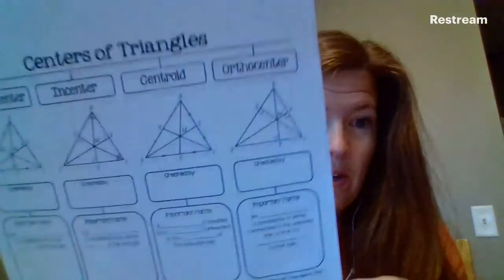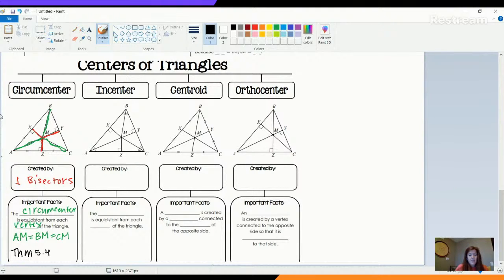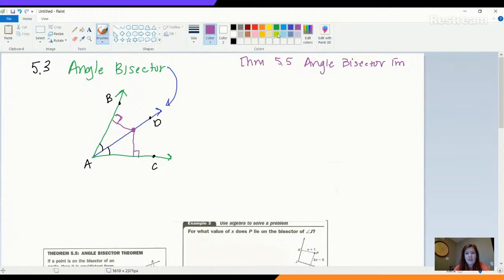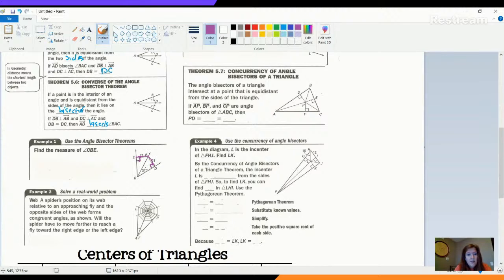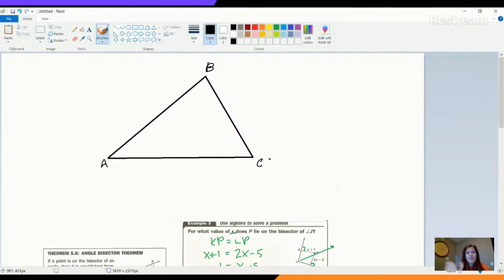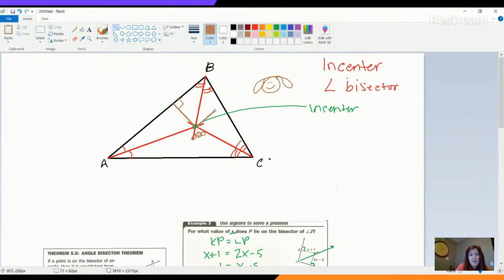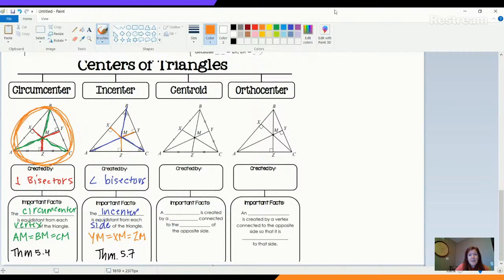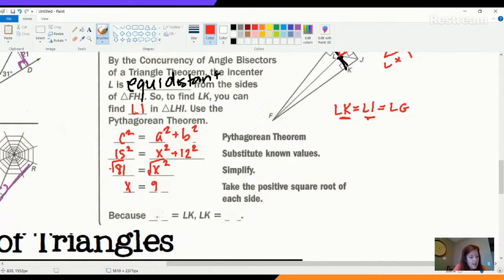Multistreaming with Restream.io